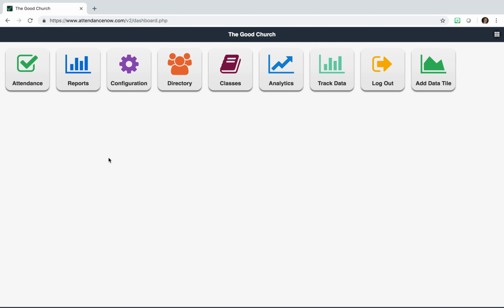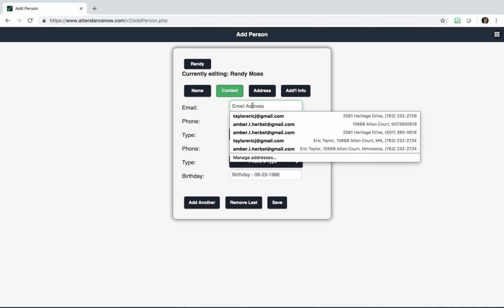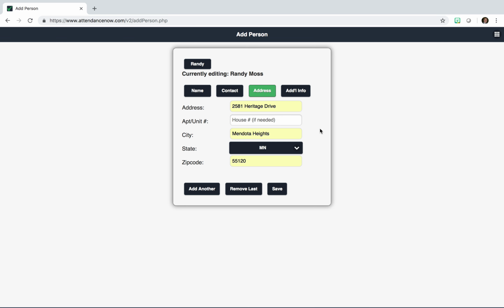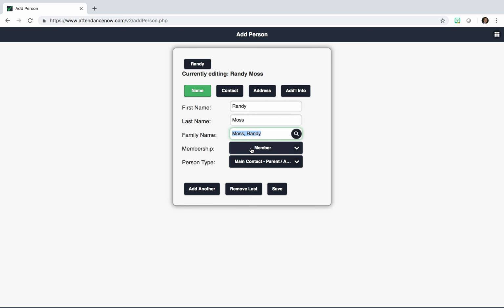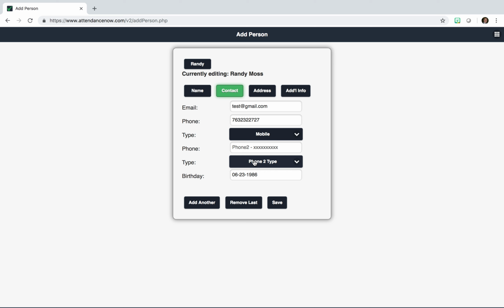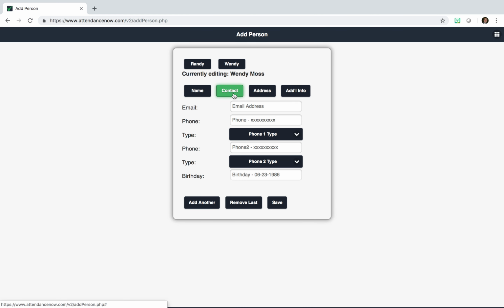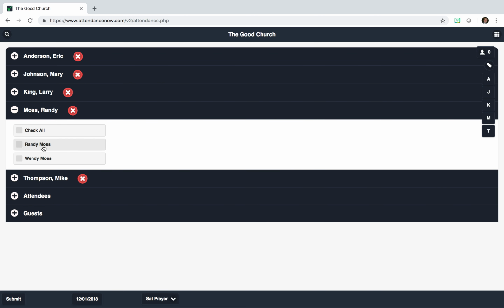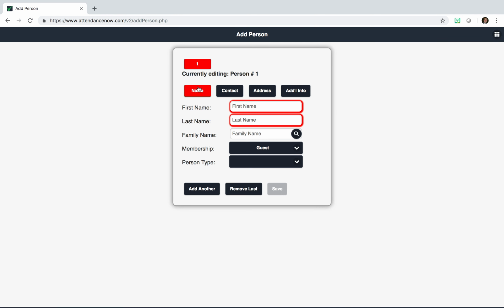Attendance Now - Add People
Church Attendance App - Add People Tutorial